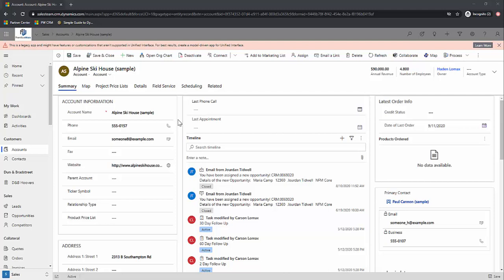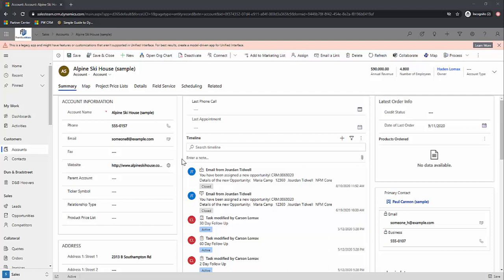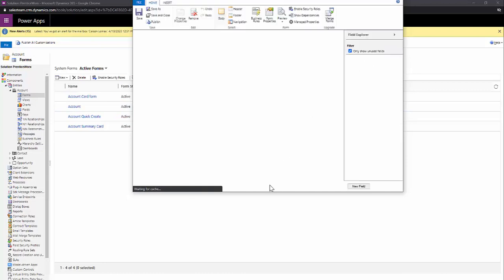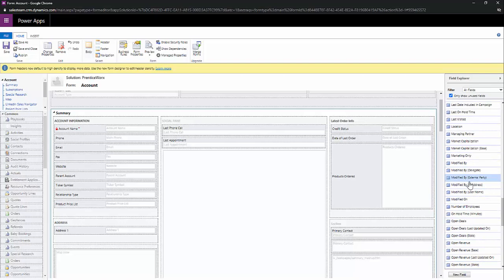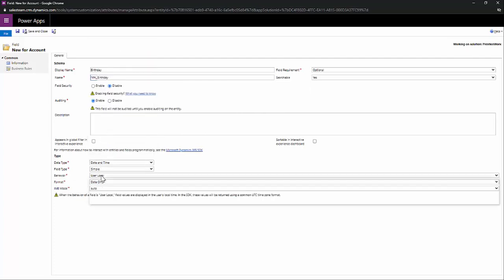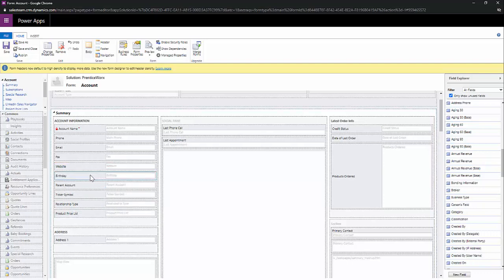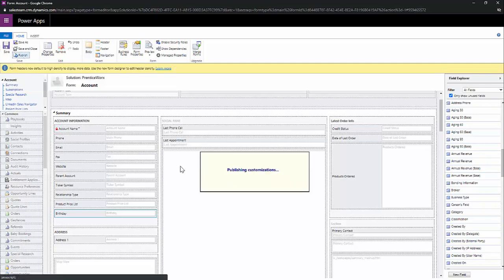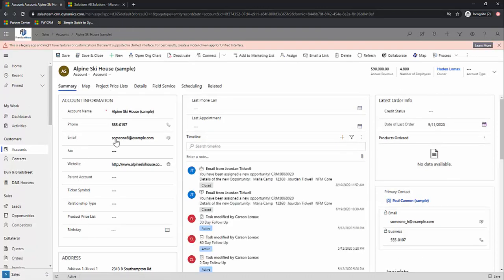Adding Fields to a Form in Dynamics 365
Learn how to add fields to a form using the drag and drop feature through the back end of Dynamics 365